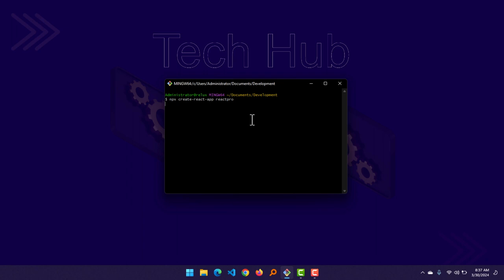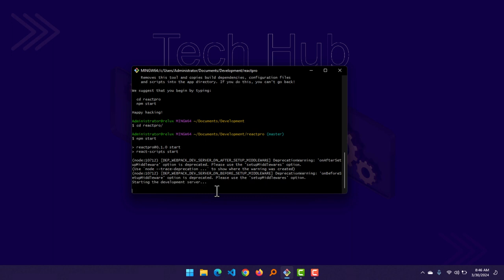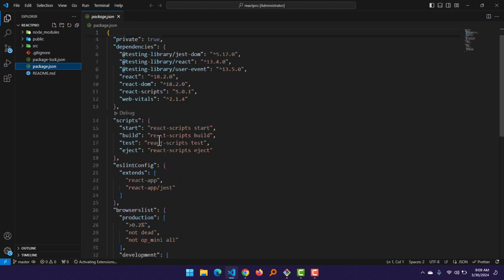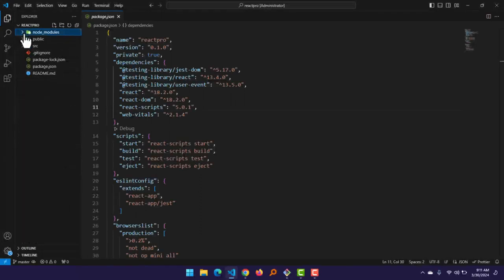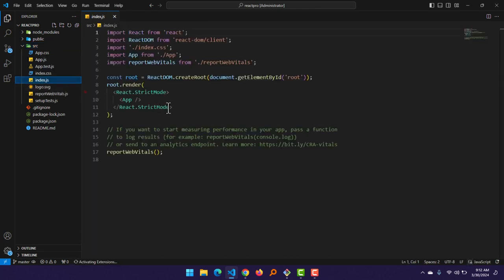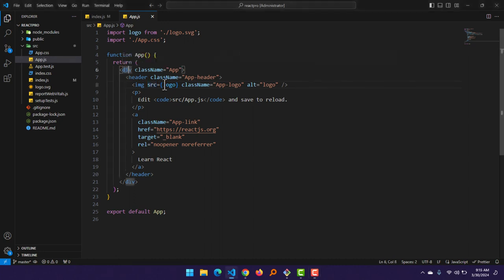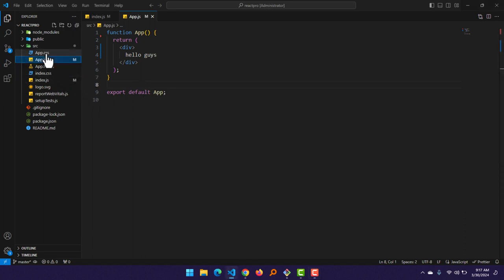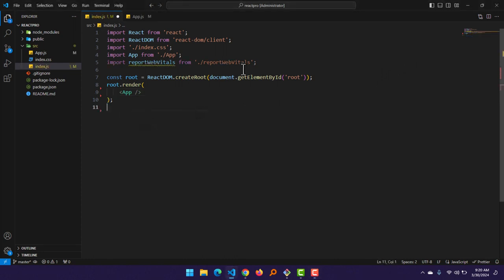How To Install React Js & Setup Your First Project in Windows 10 11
1. React Installation and Setup
2. NodeJs and NPM Installation
3. Create-React-App tool Installation
4. Creating First React Project
5. Creating New React Project using VS Code

Our ReactJS tutorial includes all the topics which help to learn ReactJS. These are ReactJS Introduction, ReactJS Features, ReactJS Installation, Pros and Cons of ReactJS, ReactJS JSX, ReactJS Components, ReactJS State, ReactJS Props, ReactJS Forms, ReactJS Events, ReactJS, Tailwind JS Animation and many more.